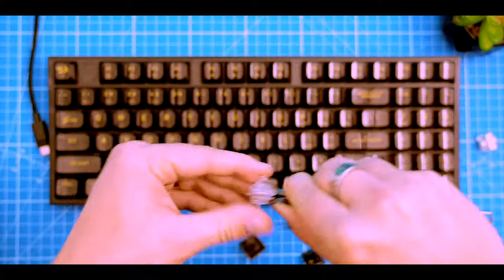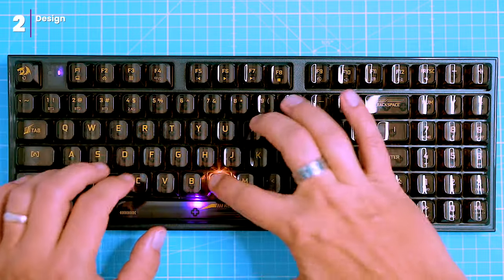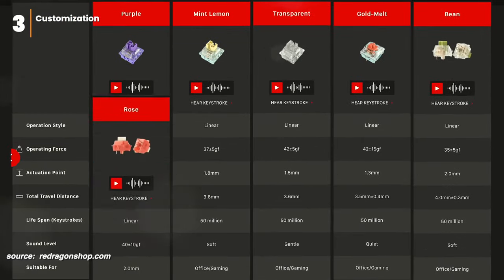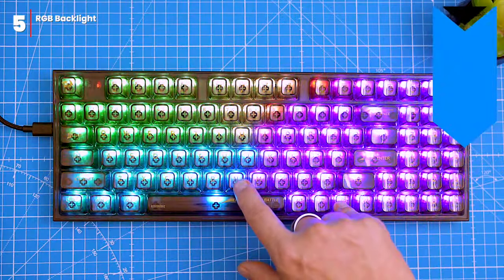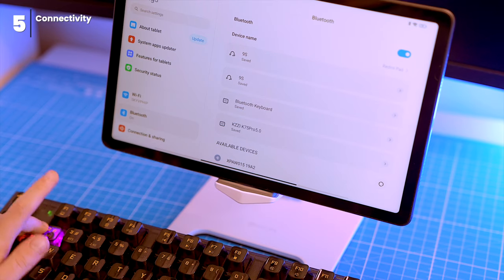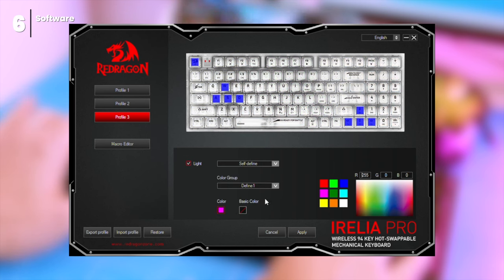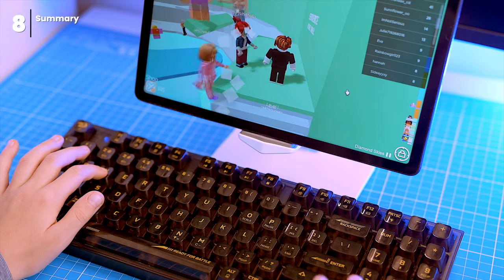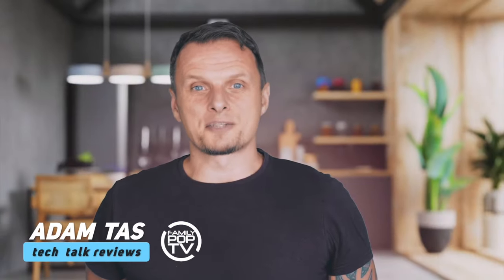REDRAGON IRELIA PRO K658 Review: Transparent Case + Bright RGB = AWESOME! 😎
In this video, I'll be taking a closer look at the K658 Pro SE, testing it out for connectivity with different devices, and giving you my honest thoughts on whether it's worth your hard-earned cash. So if you're in the market for a new mechanical keyboard, but don't want to break the bank, be sure to check out the Redragon Irelia K658 Pro SE:

- IRELIA K658 PRO SE on Amazon.com

It's got a durable build, sick RGB lighting, and a variety of switch options to choose from. I'm using the Outemu Brown switches right now, and they're feeling great. The keyboard also performs well, with responsive switches and no noticeable input lag. The RGB lighting is also bright and even. Overall, the Redragon Irelia K658 Pro SE is a great value for the price. If you're looking for a new mechanical keyboard, but don't want to break the bank, be sure to check it out. Here's a quick rundown of the pros and cons:

PROS:
Durable build quality
Phenomenal RGB backlighting
Variety of switch options for customization
Affordable price ($69)

CONS:
The keycaps are a bit of a fingerprint magnet, but are easy to clean
Strange placement of DEL key
Overall, I'm really impressed with the Redragon Irelia K658 Pro SE. It's a great all-around mechanical keyboard that's perfect for both beginners and experienced users alike.

Love,
Adam & Mária